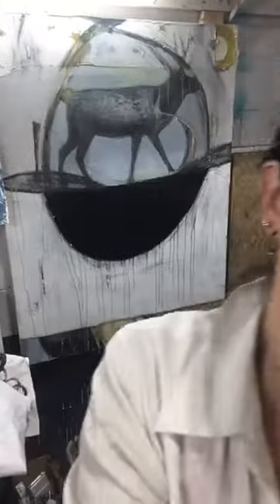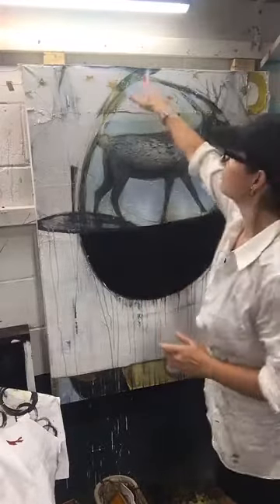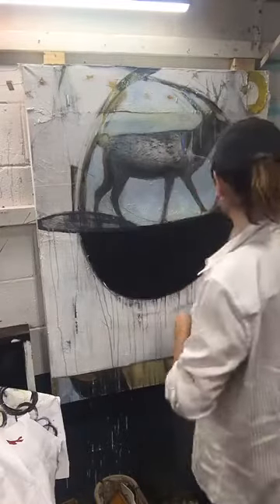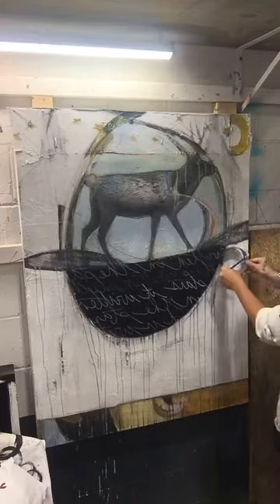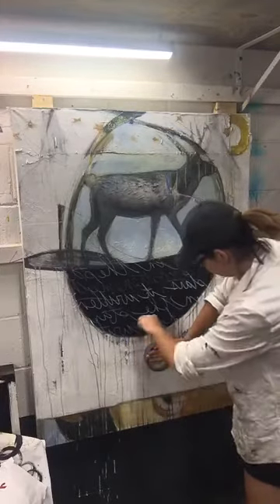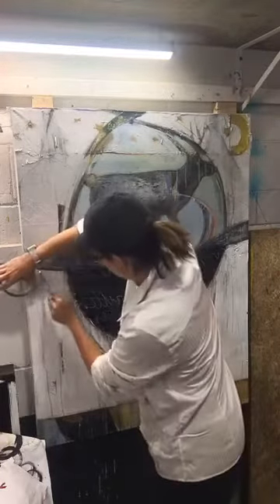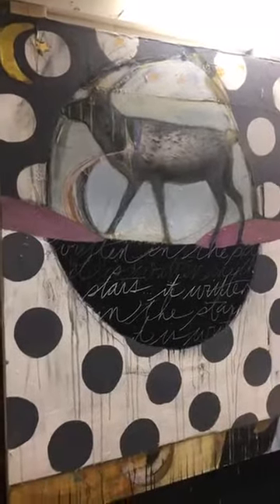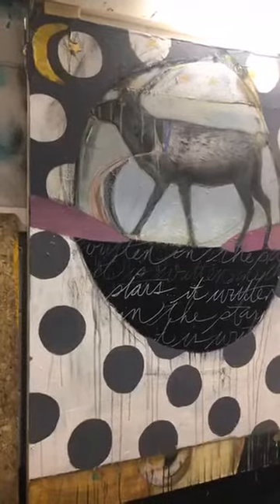Open Studio with Christina Lovisa - Mixed Media Monday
Mixed media open studio with artist Christina Lovisa is an casual 40 mins of painting live to encourage art discussion and freeform practice.